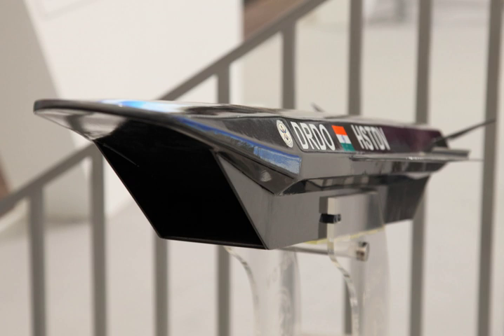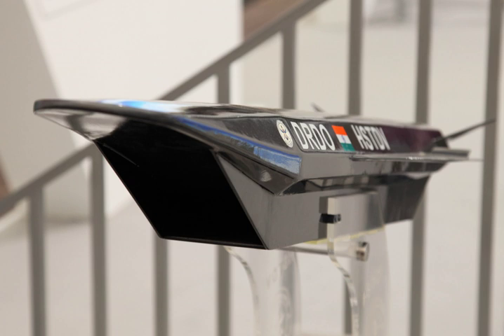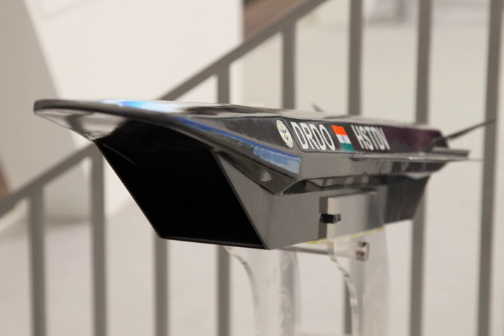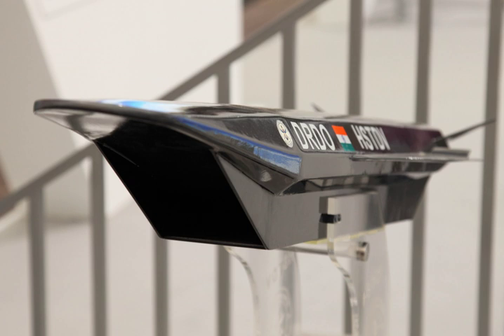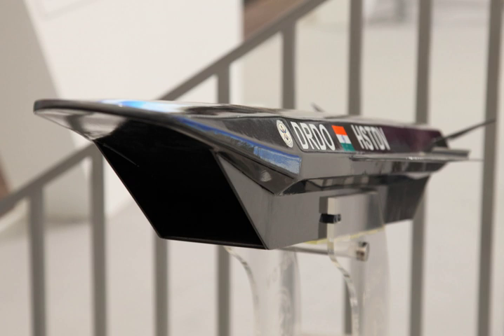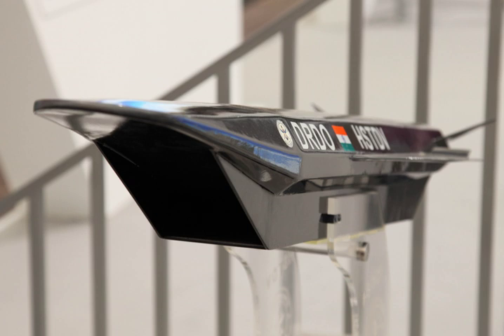Hypersonic Technology Demonstrator Vehicle (HSTDV) | Wikipedia audio article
00:00:14 1 Introduction
00:01:23 2 Design and development
00:03:36 3 Testing
00:06:11 4 See also

- Socrates

SUMMARY
The HSTDV is an unmanned scramjet demonstration aircraft for hypersonic speed flight. The HSTDV program is run by the Indian Defence Research and Development Organisation.